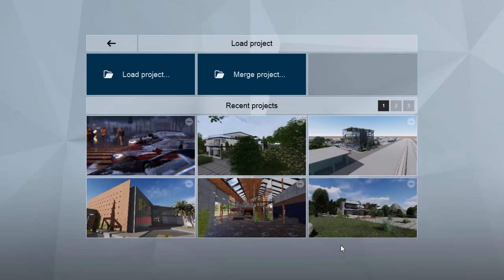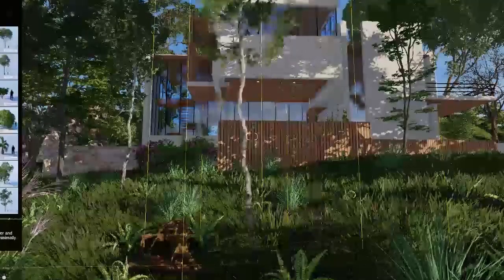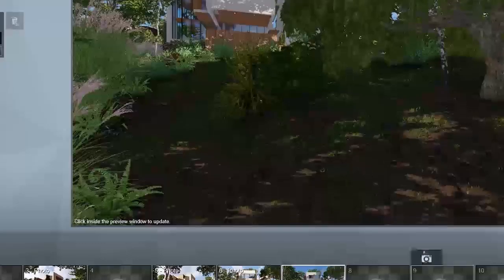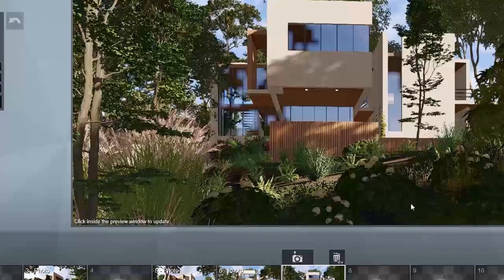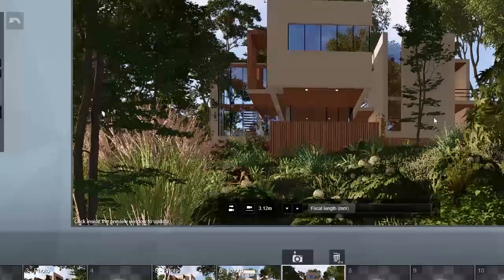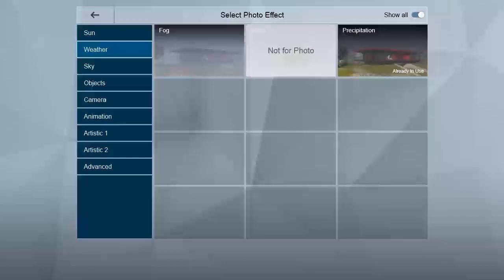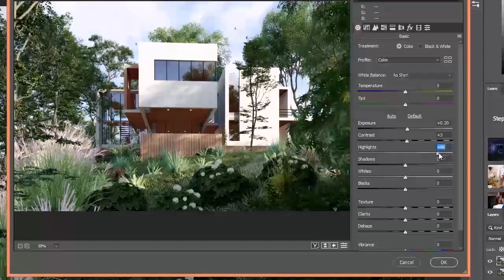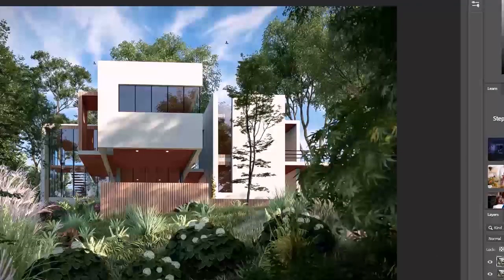Lumion Rendering MASTERCLASS | step by step from beginning | Lesson 10